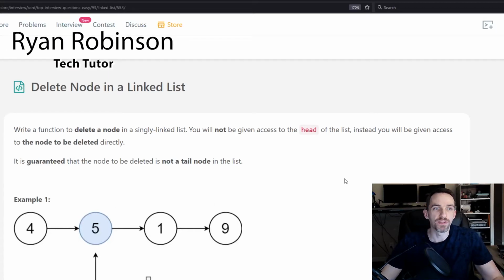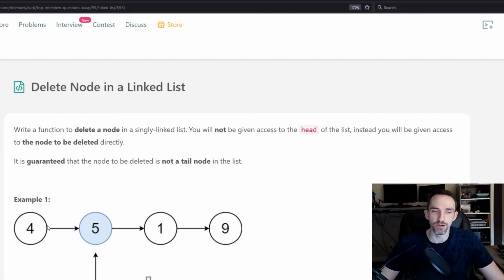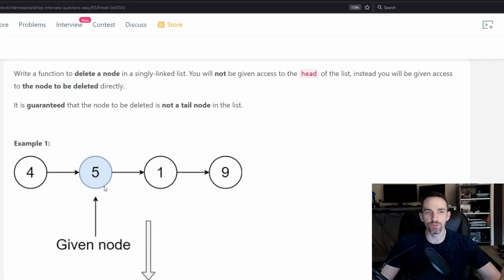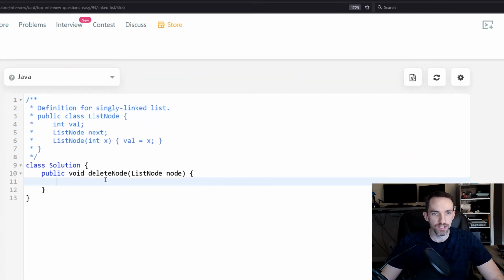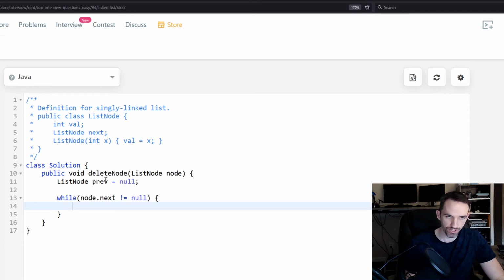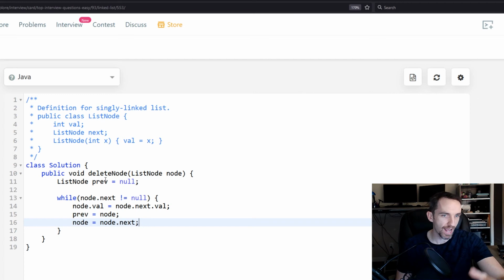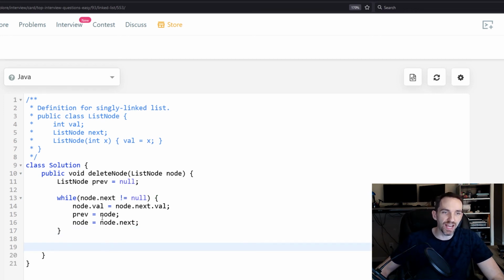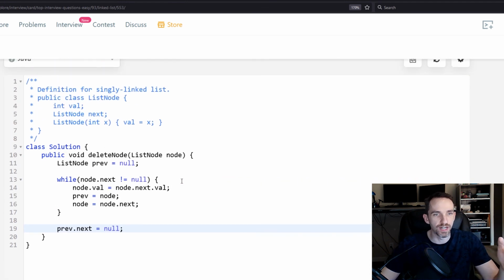Delete Node in a Linked List | LeetCode 237 | Java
This problem is considered to be Easy on LeetCode and has been asked by Microsoft and Apple. We will be using Java in our solution.